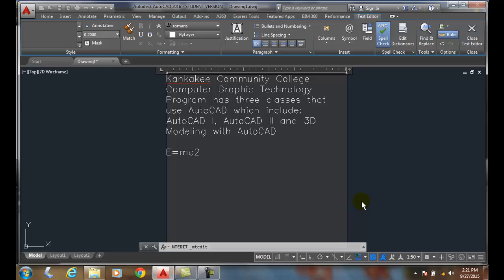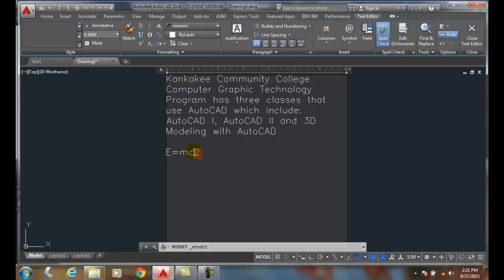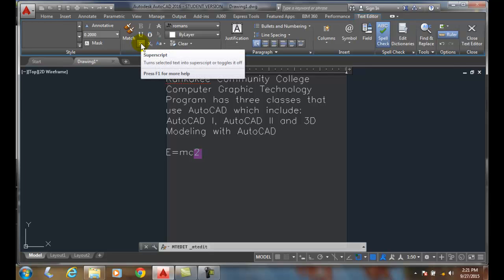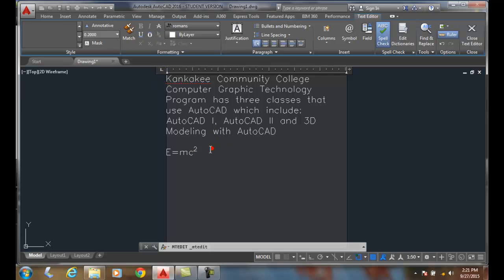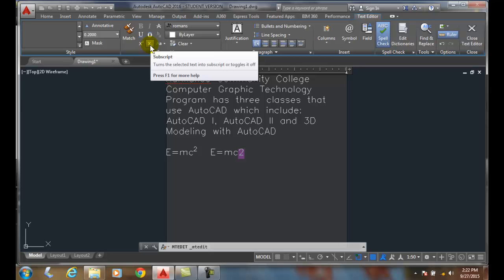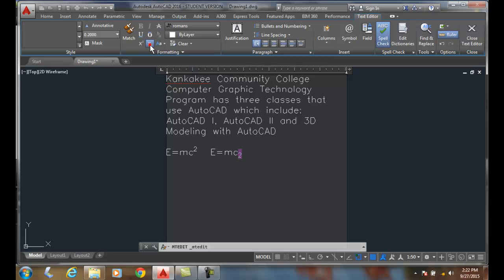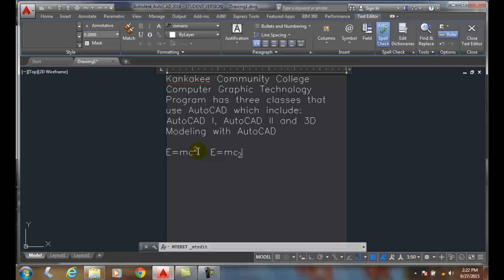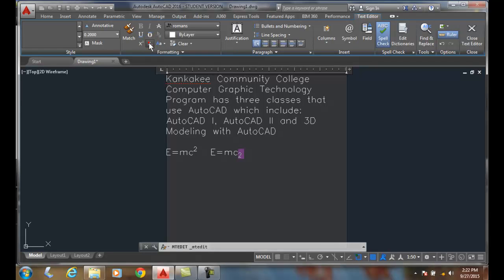AutoCAD I 09-17 Superscript and Subscript Text